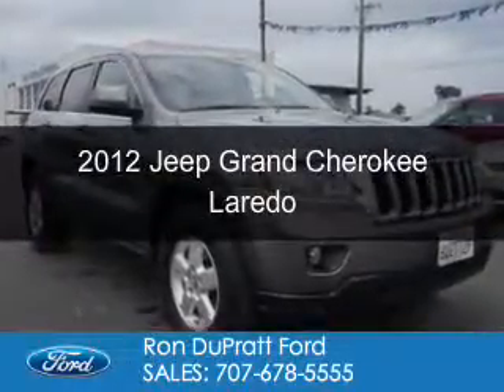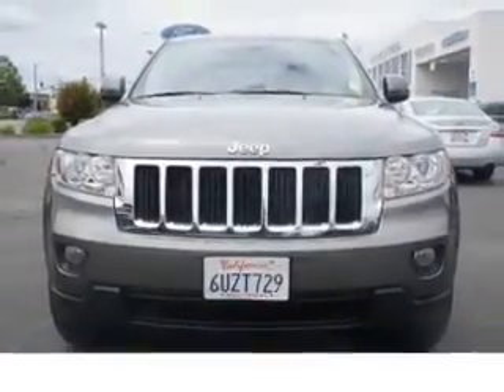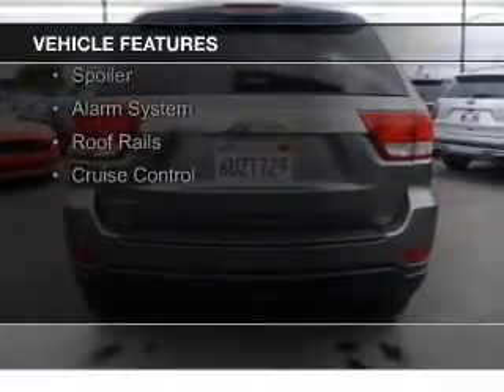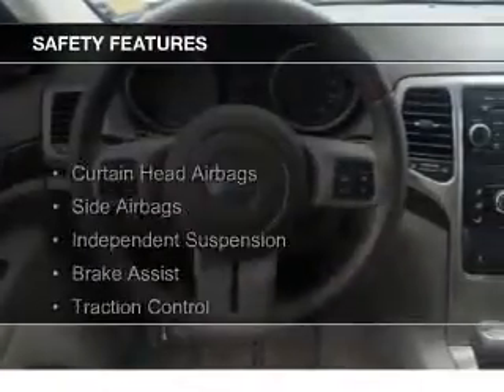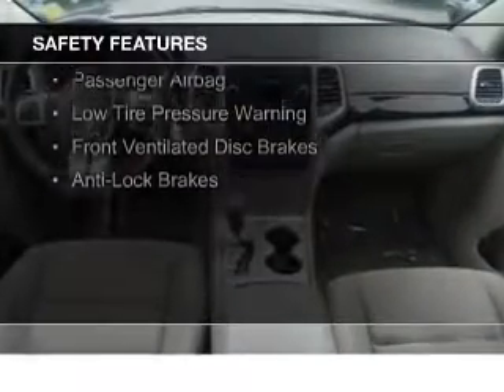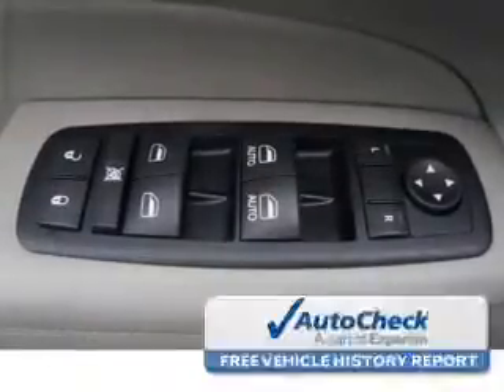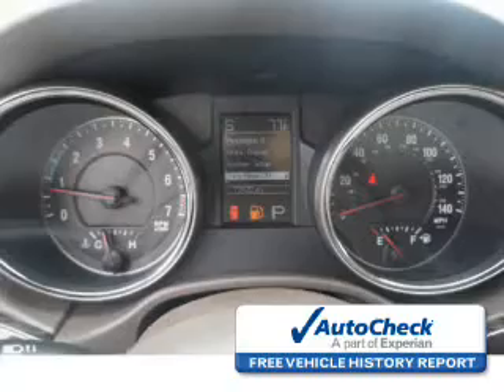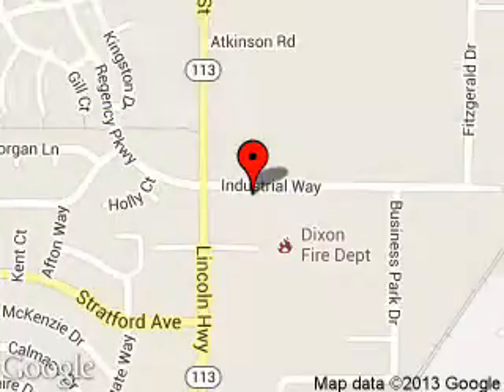2012 Jeep Grand Cherokee - Dixon CA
Phone:
Year: 2012
Make: Jeep
Model: Grand Cherokee
Trim: Laredo
Engine: 3.6 liter 6 cylinder 24 valve
Transmission: 5-Speed Automatic
Color: Mineral Gray Clearcoat Metallic
Mileage: 72420
Address:
1320 North 1st Street